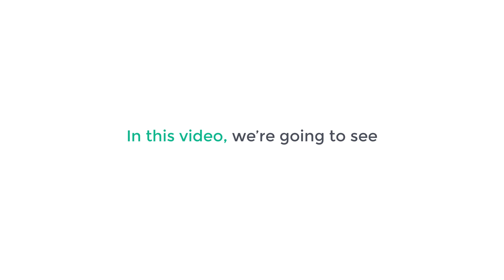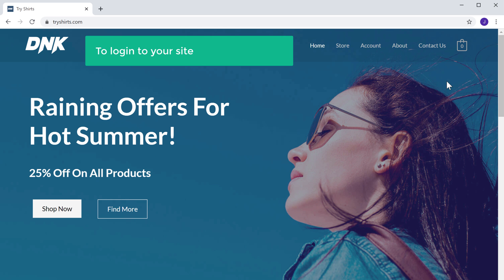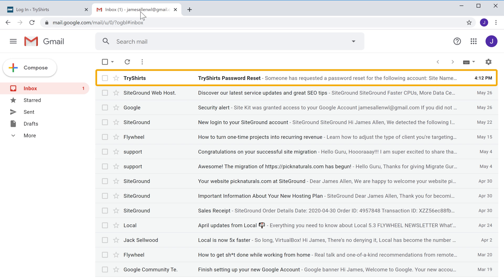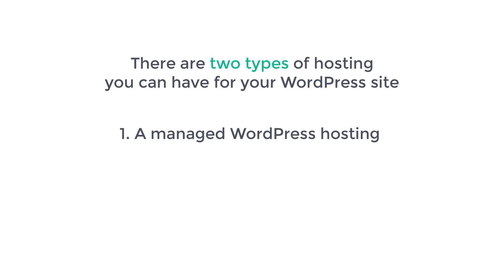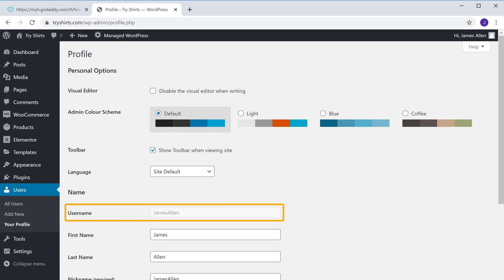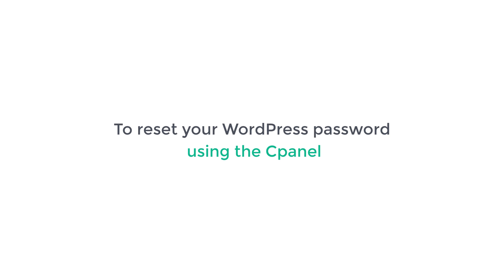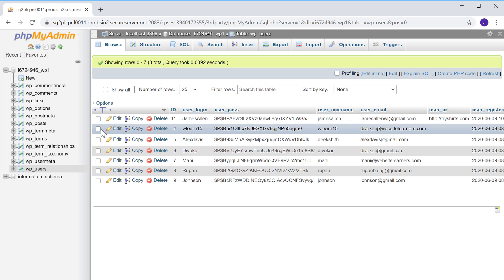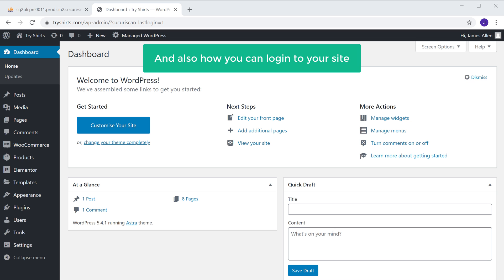How to Login to WordPress (Find your wp admin Dashboard Page)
Learn how to log into your wordpress dashboard

00:00 Intro
00:15 First method of logging in
01:12 Second method of logging in
02:06  reset your website password
02:12 Build-in WordPress password reset option
03:57 Reset the password from your hosting account

There are 2 ways to login into your website.

Method 1:
Go to your website address and then add “/login” after your site address.
press “Enter”,
 enter your login details, click “login”.

Method 2:
Go to your website address and then you need to type ‘/wp-admin’ after your site's address.

But what if you forgot your WordPress username & password?
let’s see how to reset your password

Method 1: Using the built-in WordPress reset password option.
 click ‘lost password’ on the login page.
Now click ‘get password’ and you will receive a password reset link email
Open the link and you can set a new password for your site.

Method 2: reset from your hosting account.
Search for hosting & WordPress and you can find your website which is hosted.
using the “wp-admin” option you can directly login to your WordPress dashboard.
go to users and reset the password from your profile.

Method 3: to reset from your Cpanel hosting.
Go to your website address and type “/Cpanel”.
enter the login details for Cpanel login.
Now search for ‘phpMyAdmin’ and open it.
Click the plus symbol
Just click on an option called WP users
And you can find all the users of your site.
Choose the user for which you need to change the password
 click edit.
 change your password for that user.
And click “go”.
This is how you can log in to your WordPress site and then reset its password.